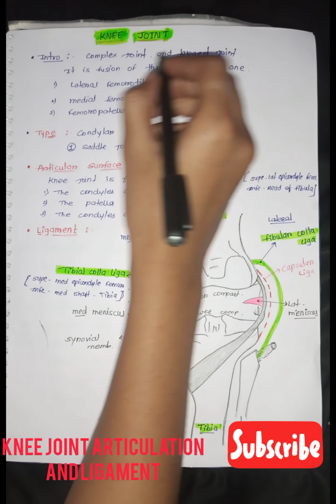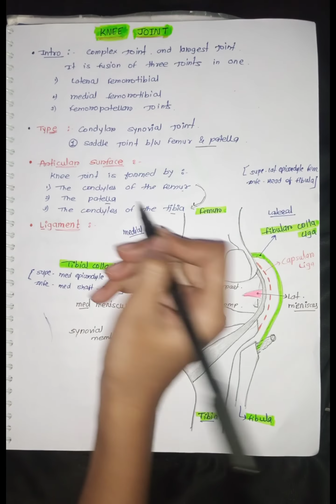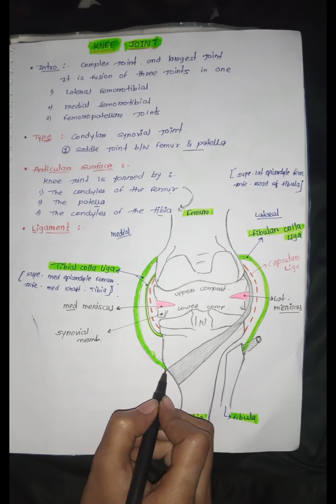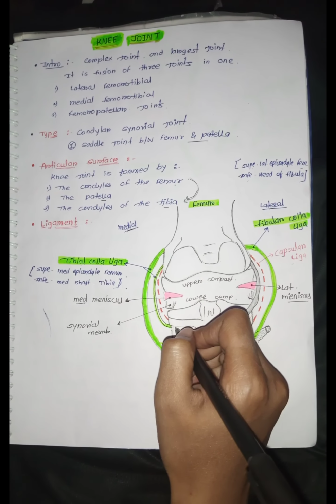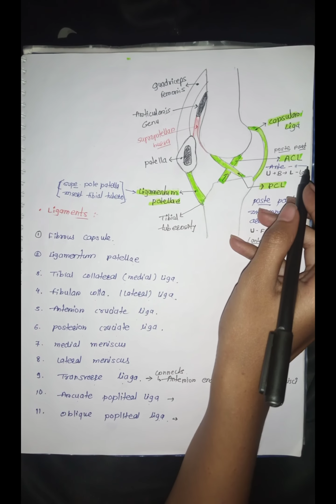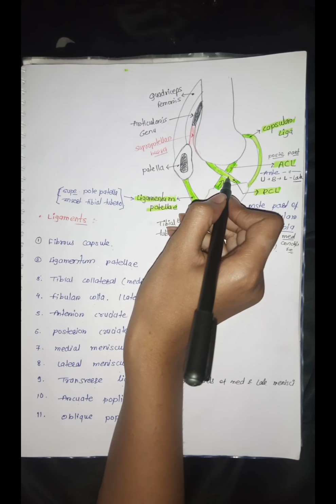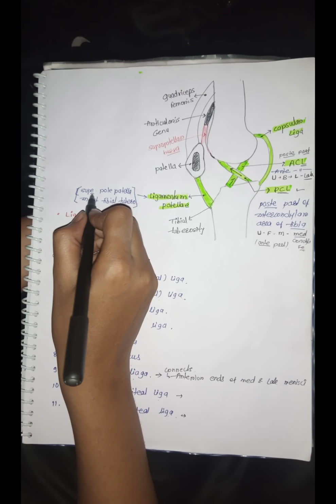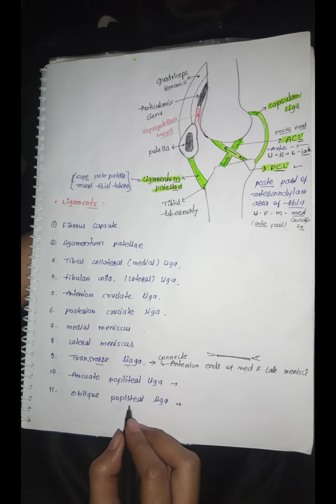knee joint articulation and ligament